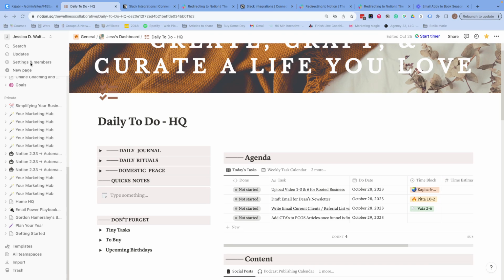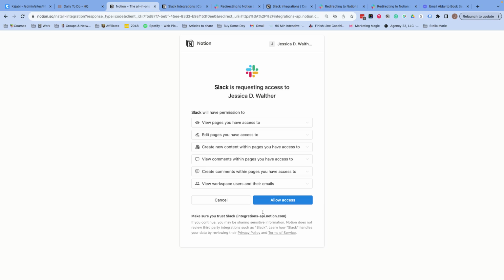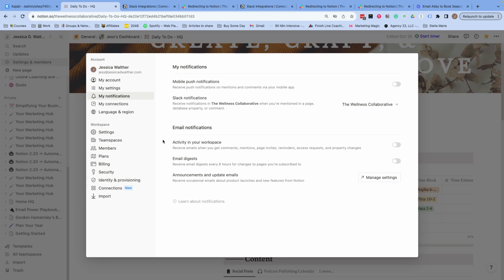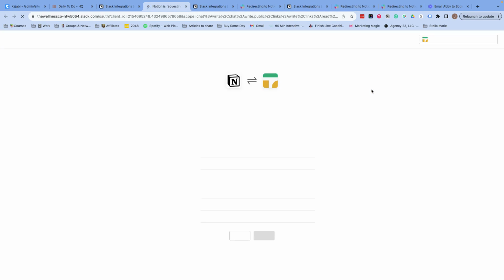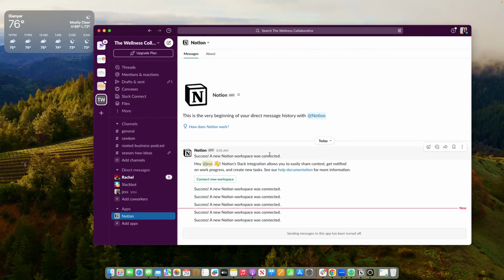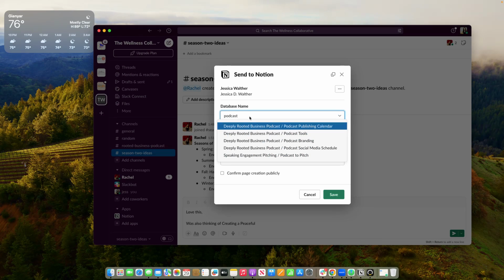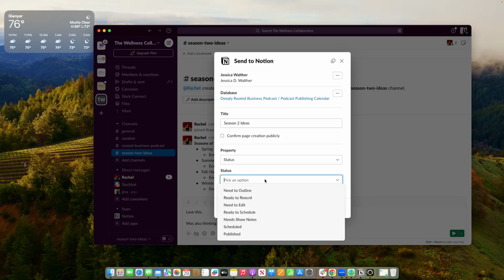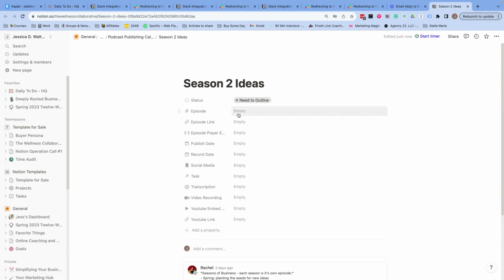Integrate Notion with Slack | Effortlessly Connect Slack to Notion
Want to streamline your workflow? In this quick tutorial, I’ll walk you through how to seamlessly connect Notion to Slack—and Slack to Notion! 🎉 Whether you're looking to get notified in Slack when someone tags you in Notion or send tasks from Slack straight into your Notion databases, I've got you covered. Perfect for teams who want to keep everything organized and communication smooth.

Here’s what we’ll cover:

[00:00] Why You Need to Integrate Notion with Slack
[00:32] How to Set Up Notion Notifications in Slack 🔔
[01:09] How to Send Tasks from Slack to Notion with Ease ✅

More Secret Weapons & Resources to Build a Peaceful & Profitable Business

Podcast Host... Captivate
Video Podcast Host... YouTube

Harnessing the power of Notion to build a centralized business hub will transform your entrepreneurial journey into a stress-free experience. Imagine all your tasks, client interactions, content creation workflows, and business insights housed in one accessible location. With Notion, you can have all critical information and creative ideas right at your fingertips. It's not just about organization; it's about optimizing your time and boosting productivity. By utilizing this dynamic tool, you stand to reclaim up to 100 hours annually—time that can be invested back into growing your business or nurturing your well-being. Experience the harmony of efficiency with Notion and watch your business flourish.

🎉 Popular Topics  ⤵️

👀 ABOUT ME

My name is Jessica Walther, and I am the video creator and blogger behind The Wellness Collaborative, creator of Sustainable Success Systems, and cohost of the Deeply Rooted Business Podcast Here to help you build a simple, sustainable, and scalable online business.